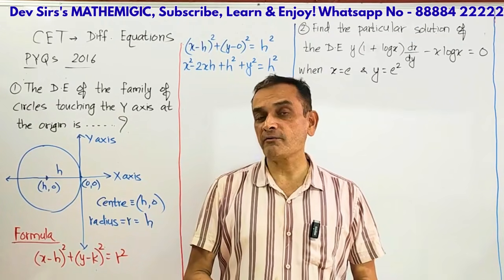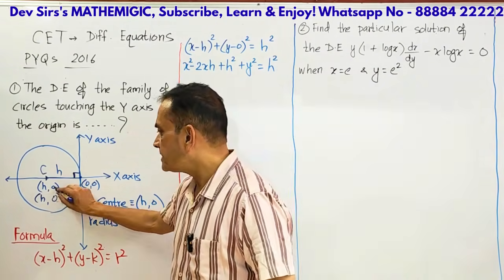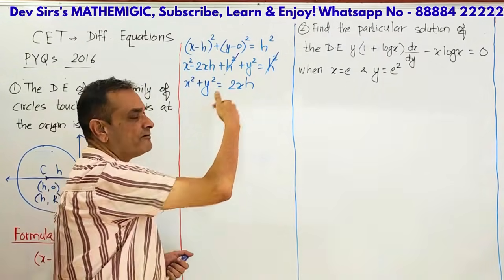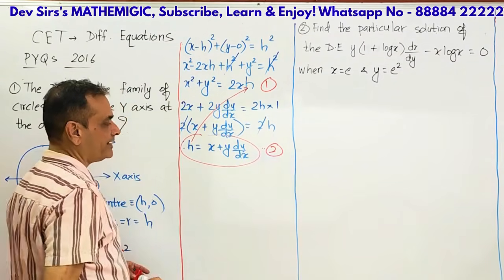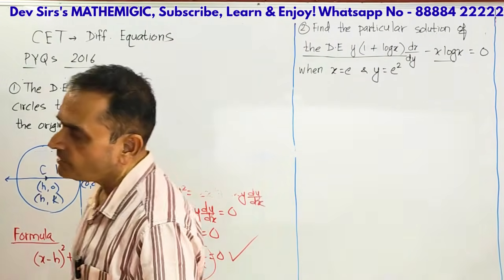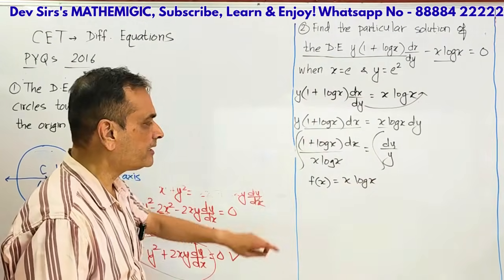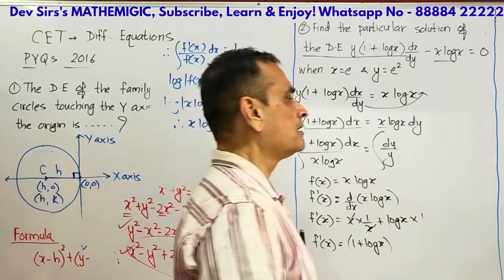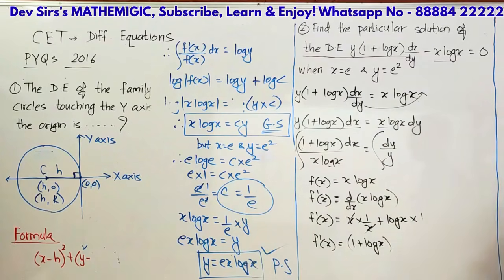MHTCET MATHS. Differential equations.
For AllCET STUDENTS.
Presenting a video lecture of Differential equations. One problem is on how to form a D E and 2nd one is about how to solve a D E.